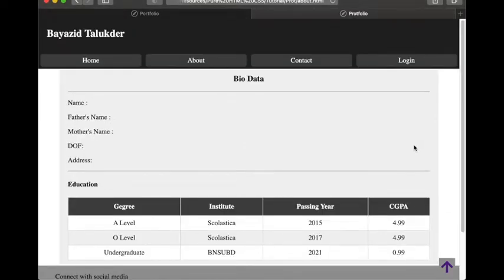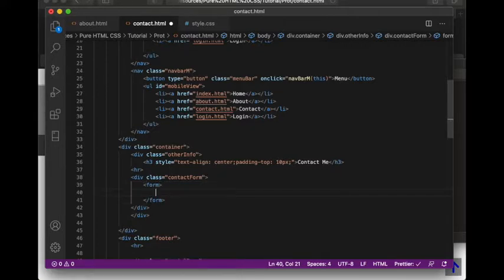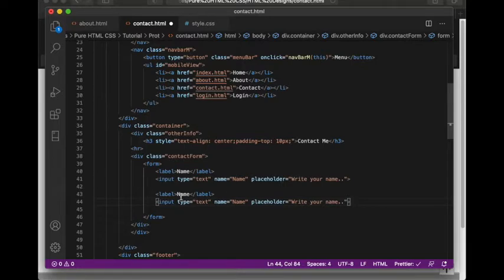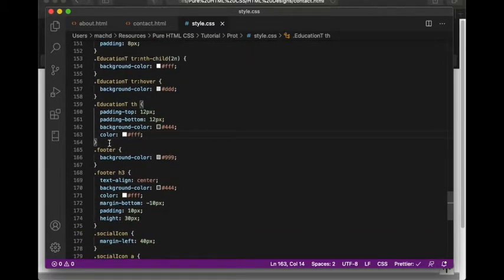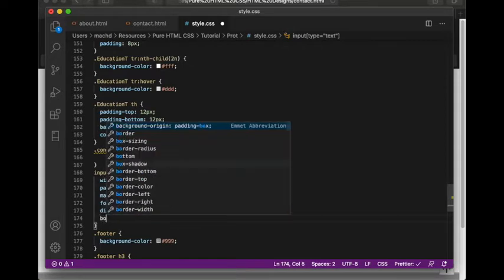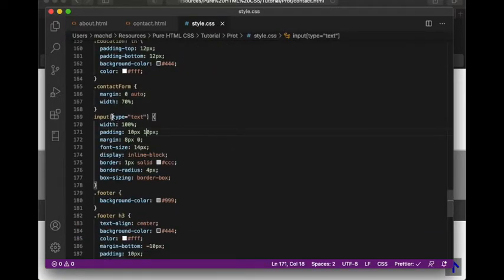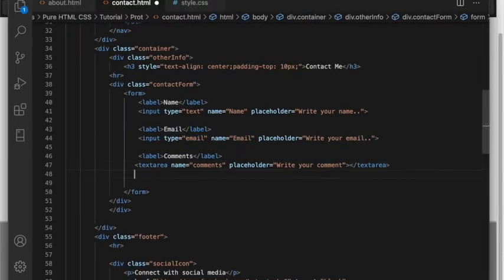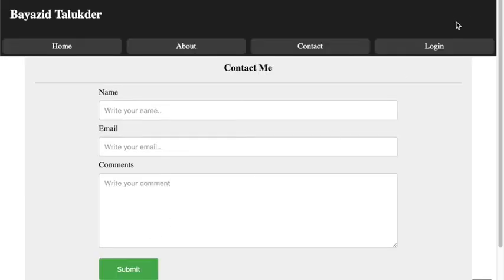Website Design for Beginners Using Pure HTML and CSS. Portfolio Design(Contact Page) Part - 9